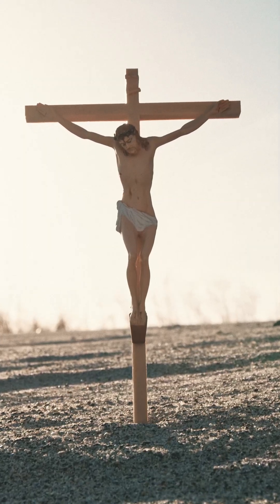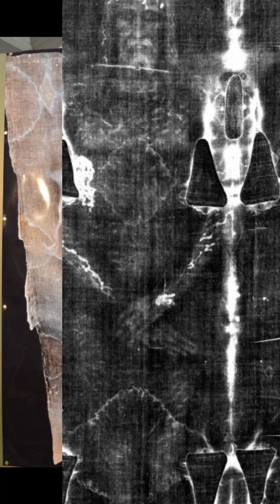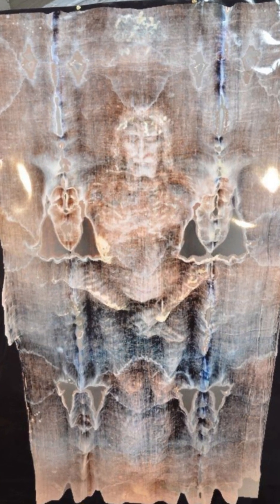The Shroud of Turin: Is this Jesus Body?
What is the Shroud of Turin?
Is it a medieval forgery… or the actual burial cloth of Jesus Christ? In this video, we explore the science, history, and controversy behind one of the world’s most mysterious artifacts. Discover what carbon dating revealed, why some researchers challenge the results, and what modern technology uncovered about the image itself.